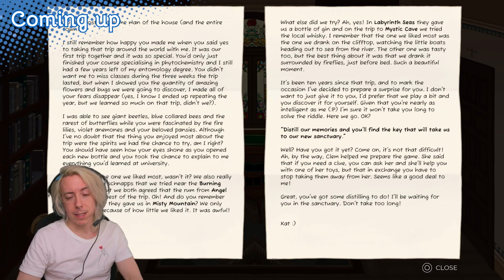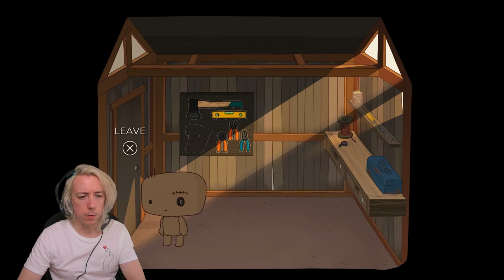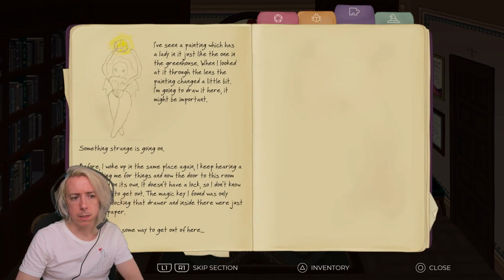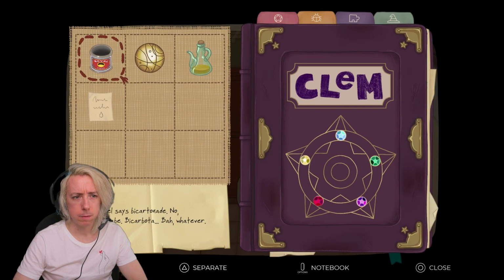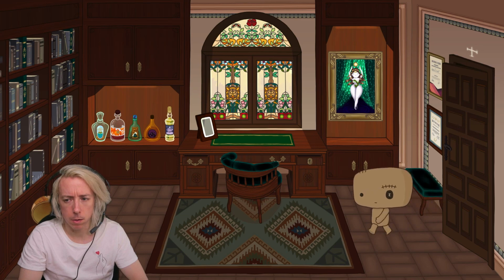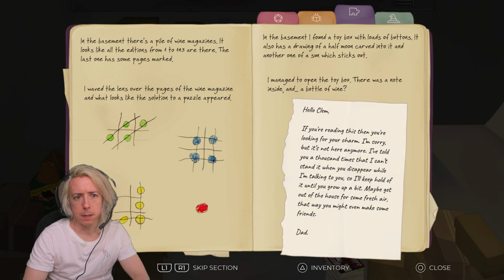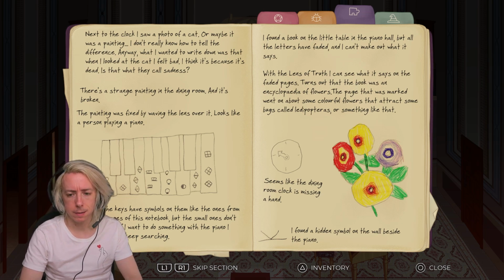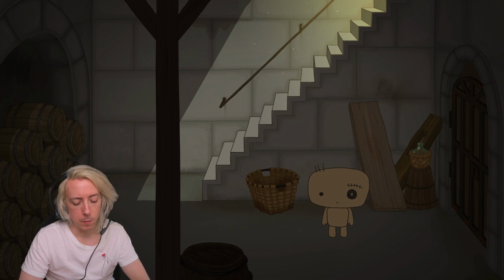A dark ritual is going on in this puzzle adventure game (CLeM gameplay #1)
ABOUT THE GAME:
"CLeM is a narrative-driven puzzle adventure game with a dark twist. Wake up in a world where puzzles intertwine with exploration, weaving a unique narrative rooted in alchemy. A voice awakens you. It gives you purpose. To guide you, you find a notebook with mysterious entries and a house to explore."

This is Mael Duin. I play puzzle videogames and similar TUE/THU/FRI from 2pm AEDT. 💙💙💙

🔹 SUPPORT 🔹
You can help the channel immensely by doing the following:
▷ Watch me Live TUE/THU/FRI from 2pm AEDT and participate in the chat.
▷ Leave your opinion in the "Comments" section.
▷ Click the "bell" icon to absolutely not miss any update.
And the best is that they're all fun and free!!!

🔹 SCHEDULE 🔹
Tuesdays + Thursdays + (some) Fridays ► from 2pm AEDT (UTC/GMT+11)

🔹 CREDITS 🔹
Intro jingle ► Oakvale of Albion - Rising piano

🔹 TIMESTAMPS 🔹
00:00 - Intro
01:17 - Beauty (butterfly)
19:17 - Determination (snail)
1:02:44 - Intelligence (spider)
1:41:25 - Outro